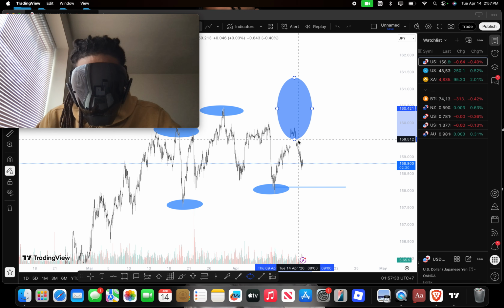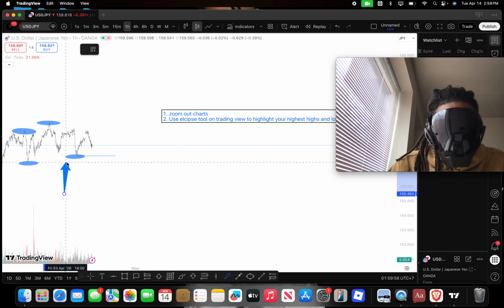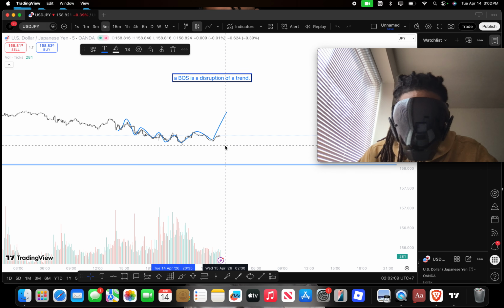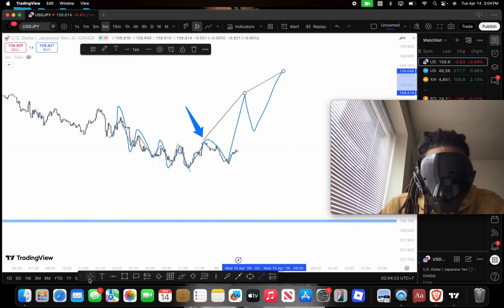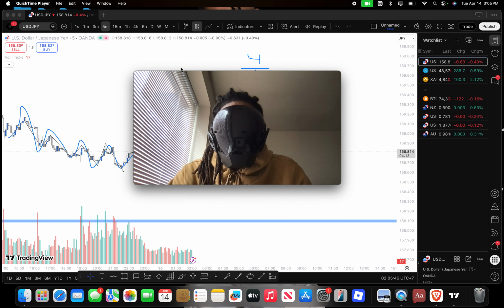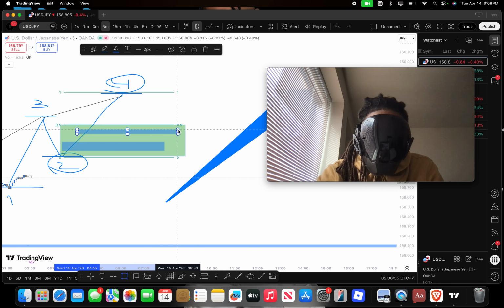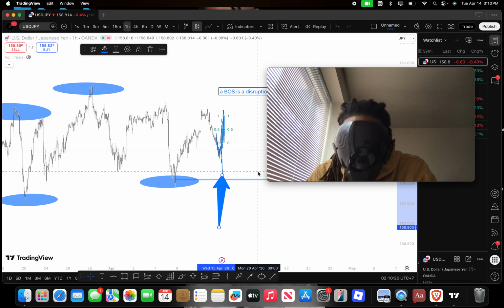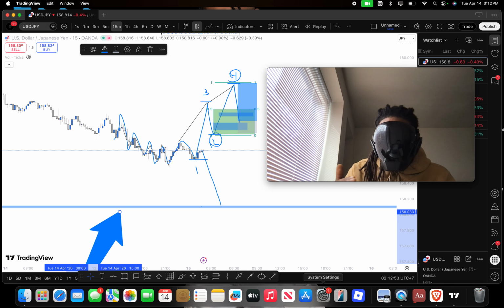This ACTUALLY HELPS BEGINNER TRADERS